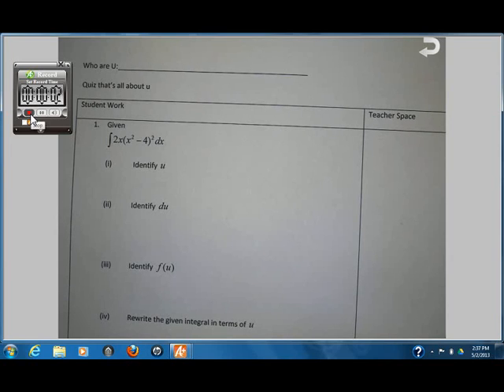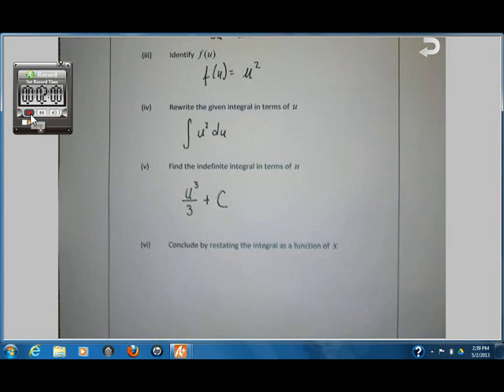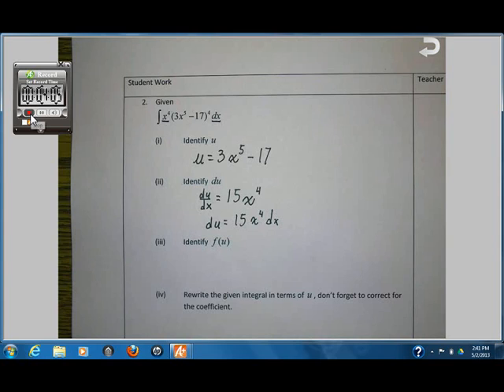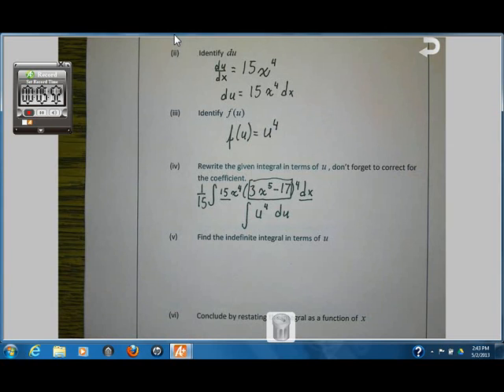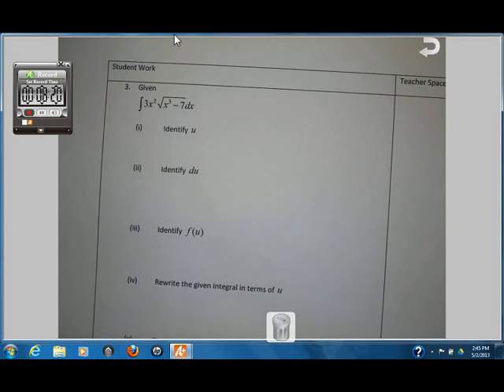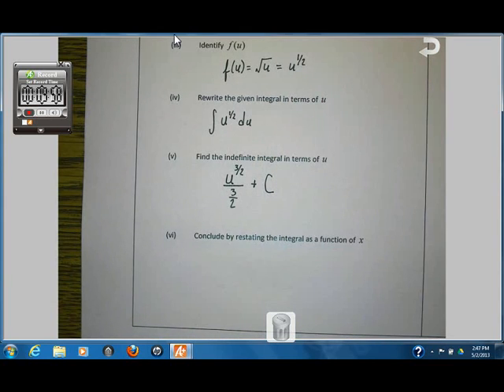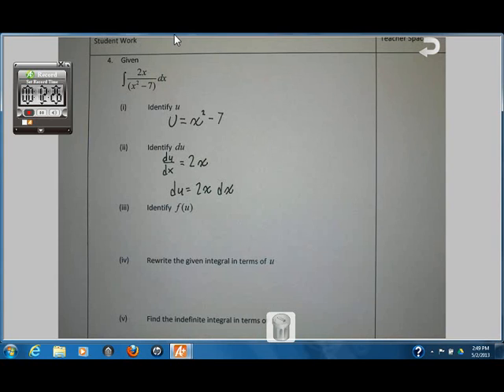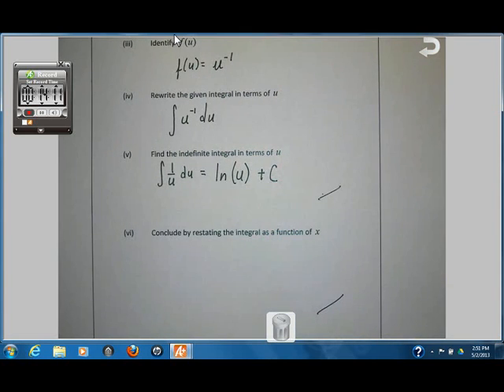Calculus Quiz U Corrections